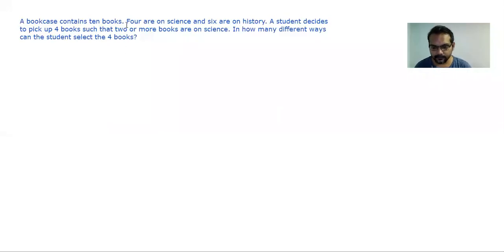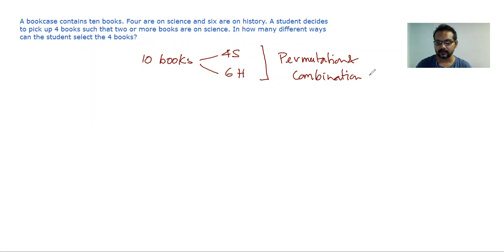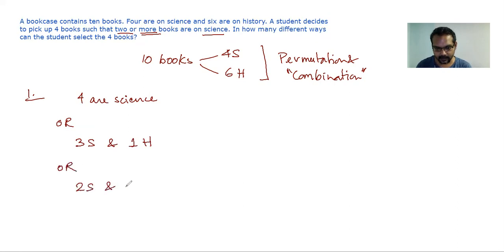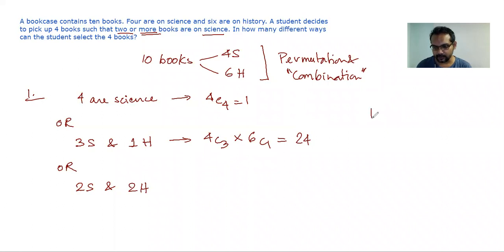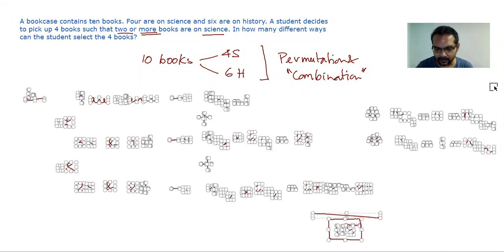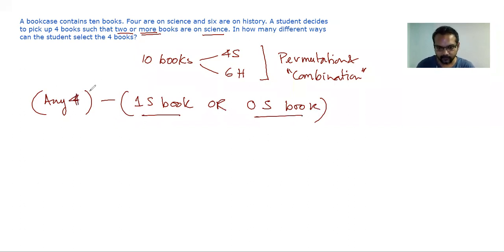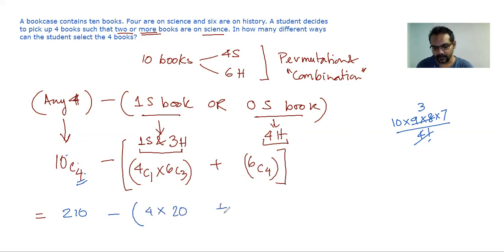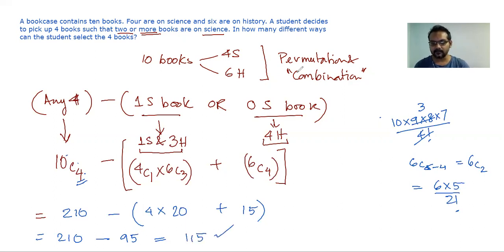GMAT & GRE _ Combinatorics question _ selection of books on a rack by Sujoy Kr Datta